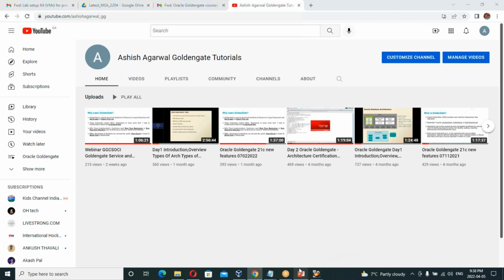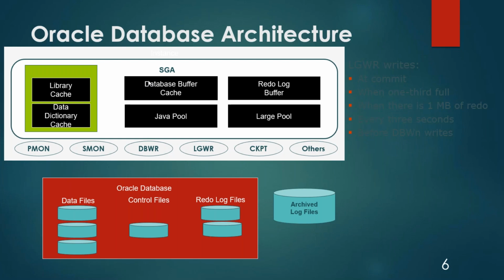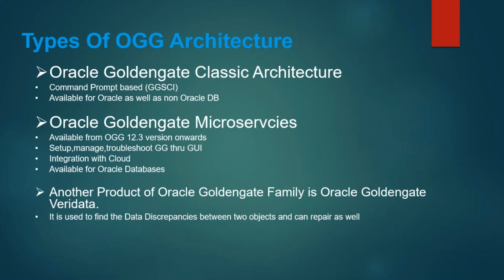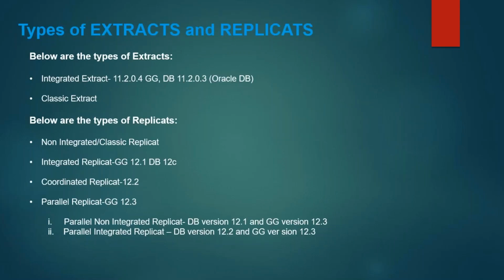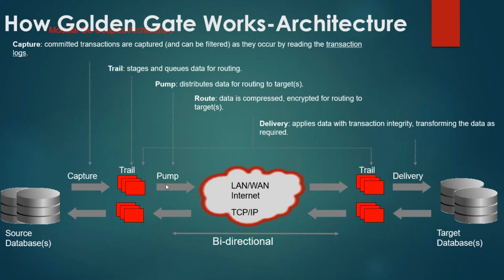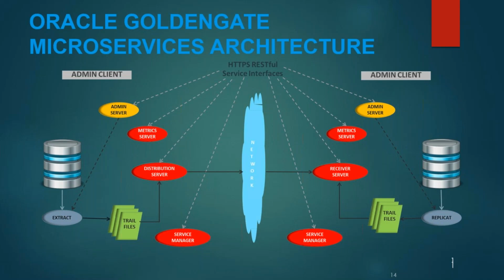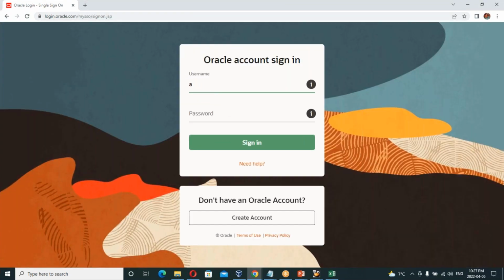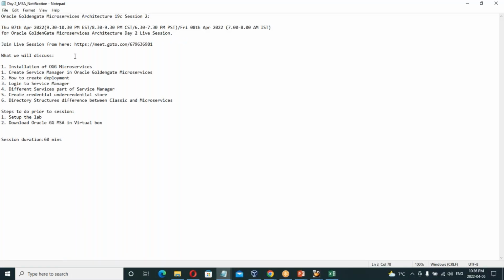Day1 Introduction, Overview of Goldengate Microservices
This is Day 1 recording of ongoing Oracle Goldengate Microservices Architecture session.

Recap of Oracle Goldengate Microservices Architecture 19c Session 1:

In the session 1 of our Oracle Goldengate Microservices   training, We discussed about below:

1. Below are the types of Architecture available in Goldengate:

a. Oracle Goldengate Classic Architecture- Command Prompt based (GGSCI)- Oracle as well as non Oracle DB
b.Oracle Goldengate Microservcies – Integrated with Cloud and GUI based architecture- Oracle Databases

2. Then we discused briefly about Classic Architecture about Oracle Goldengate and how process data flow.

3. We then got introduce to oracle Goldengate Microservices Architecture.

4. MSA architecture is available from 2017 and is a REST API based architecture of Goldengate

5. Components of Microservices Architecture include:

 a.Service Manager
 b.Administrator Server
 c.Distribution Server
 d.Receiver Server
 e.Performance Metrics Server
6. Data Pump process of Classic Arch has been replaced with Distribution Server in MSA.

7. Collector process of Classic Arch has been replaced with Receiver Server in MSA.

8. Download of MSA binaries can be done thru OTN.

9. We have a source DB and a target DB. One service manager will be running on each database. Service manager is a watchdog for all the services. Admin server, Matric server and distribution server will be running on source while admin server, matric server and receiver server will be running on target.

10. Under admin server we have extract process which is writing the data to trail files and distribution server sends the data over TCP/IP to receiver server and receiver server writes it to the trail files. Replicat process reads the data from trail files and writes it to the target database.